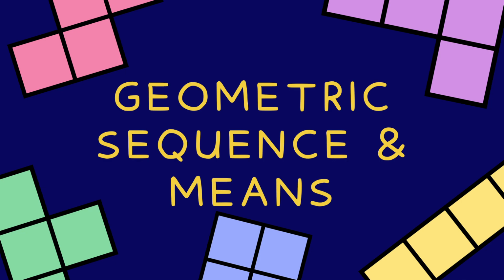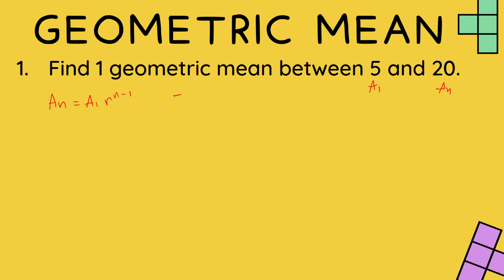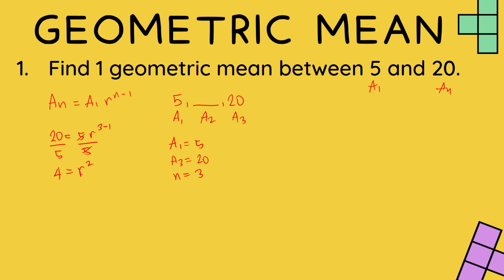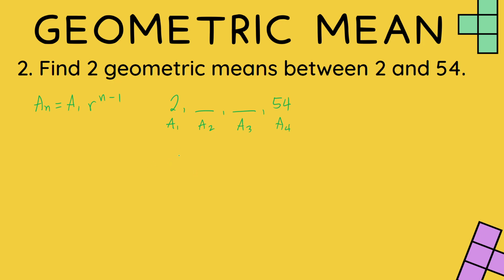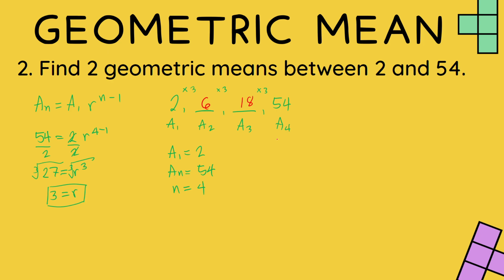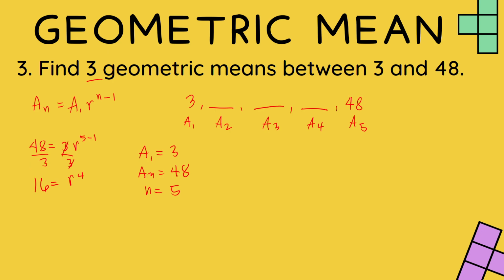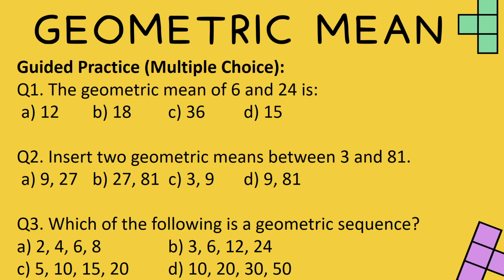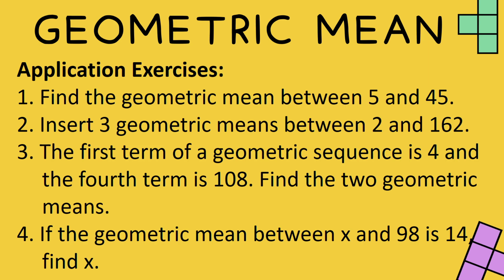GEOMETRIC Means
In a geometric sequence, the geometric mean is the term(s) between the first and last terms.